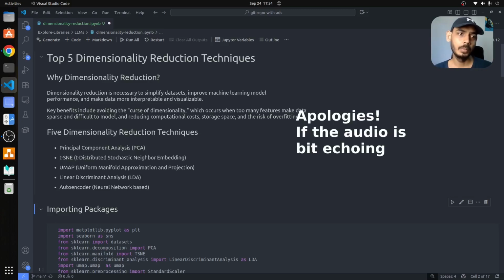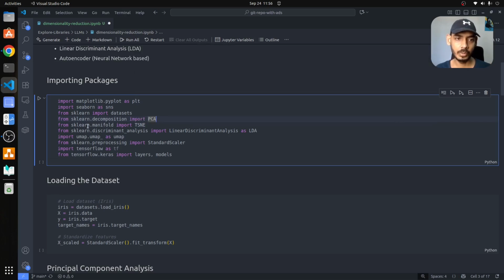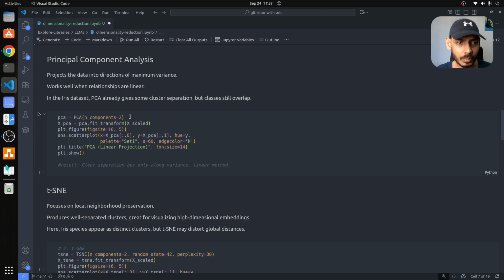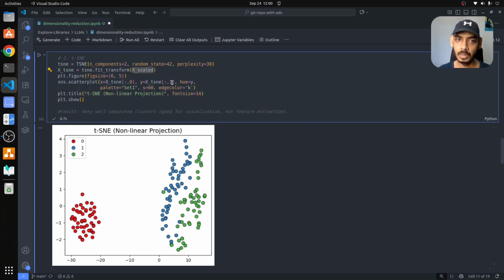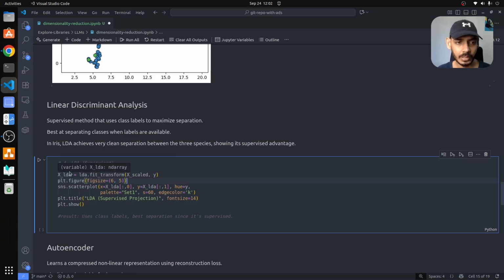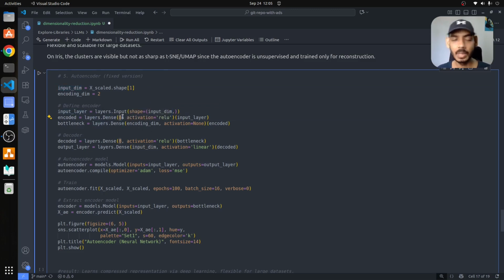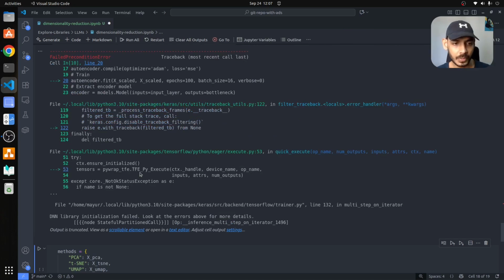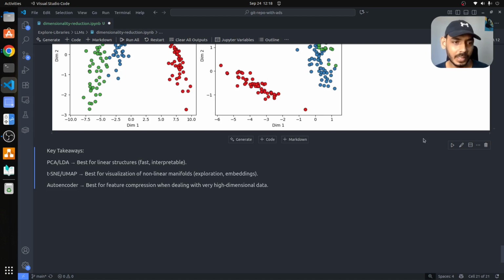🚀 Top 5 Dimensionality Reduction Techniques | Why Dimensionality Reduction?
In this video, we dive deep into the world of Dimensionality Reduction — a crucial step in Machine Learning and Deep Learning. High-dimensional data can be complex, noisy, and computationally expensive. Dimensionality reduction helps simplify datasets, improve performance, and make visualizations easier to understand.

🔎 What you’ll learn in this video:

Why is dimensionality reduction important

The top 5 techniques every ML/DL practitioner should know:
1️⃣ Principal Component Analysis (PCA)
2️⃣ t-SNE (t-Distributed Stochastic Neighbor Embedding)
3️⃣ UMAP (Uniform Manifold Approximation and Projection)
4️⃣ Linear Discriminant Analysis (LDA)
5️⃣ Autoencoders (Deep Learning based)

Hands-on examples with visualizations

Practical tips on when to use each method

Whether you’re preparing for interviews, working on real-world projects, or just starting your ML journey, this video gives you the foundations + intuition you need.

📊 By the end, you’ll not only understand why dimensionality reduction matters, but also know which method to choose depending on your data and task.